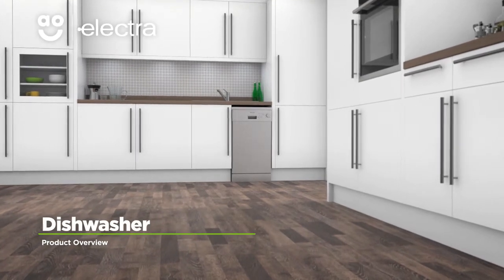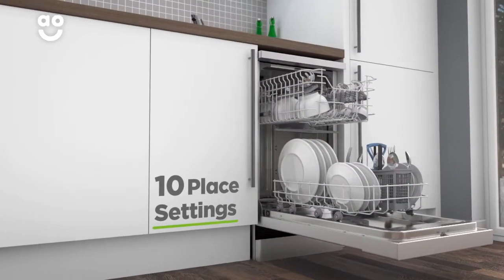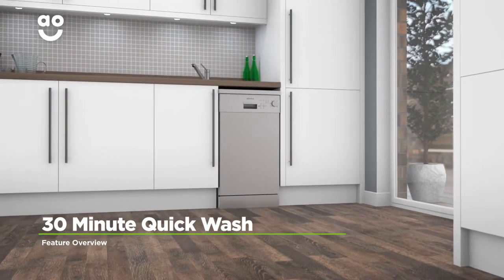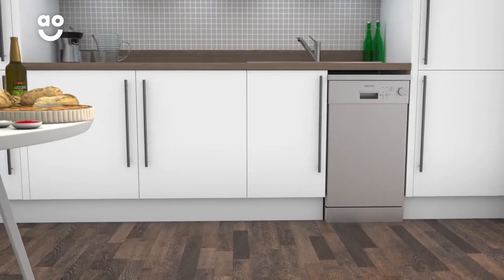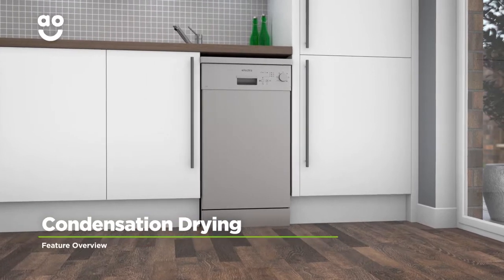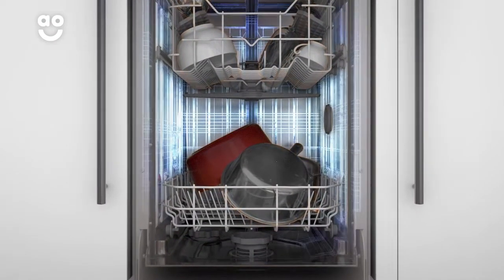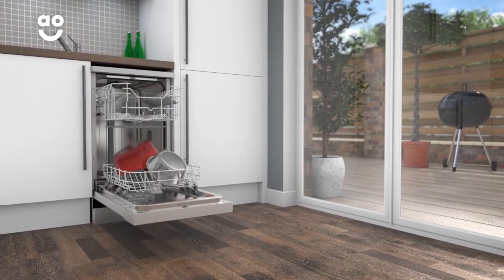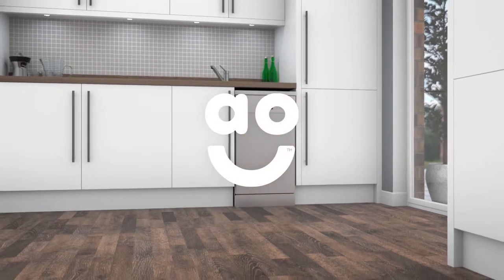Electra Dishwasher C1745S Product Overview | ao.com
Discover all you need to know about this C1745S dishwasher from Electra in our short product video. It has 10 place settings, so is great for smaller households. This model uses condensation drying, which means it uses the hot air from the wash to dry the dishes, making it more energy efficient. The 40 minute quick wash is great when you need clean dishes fast.